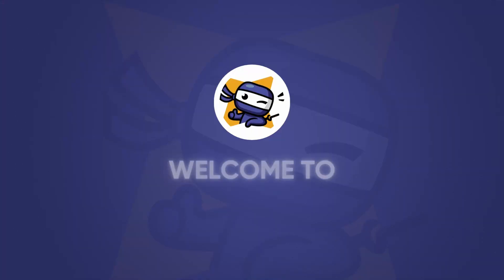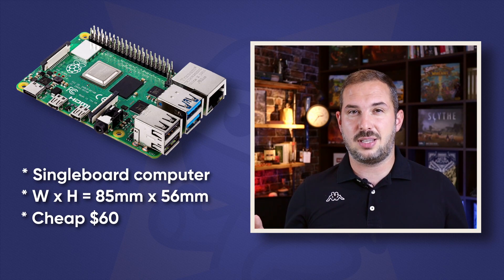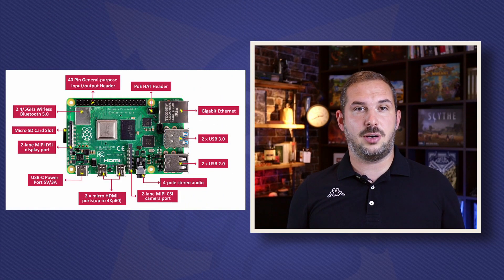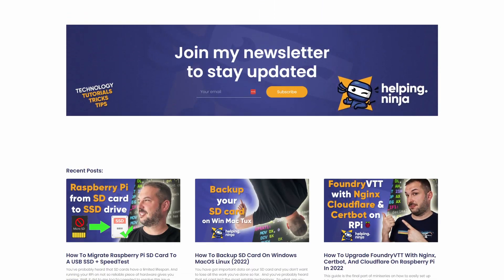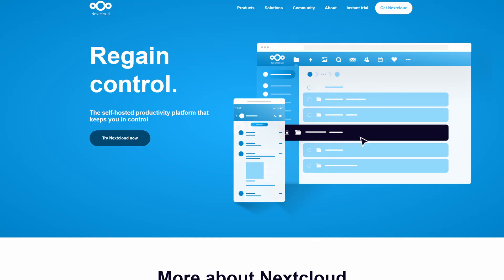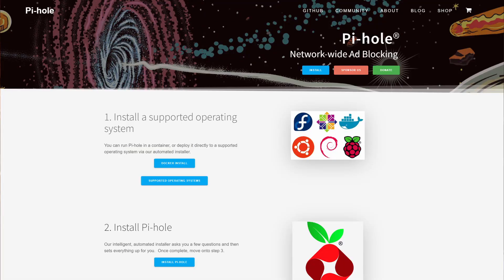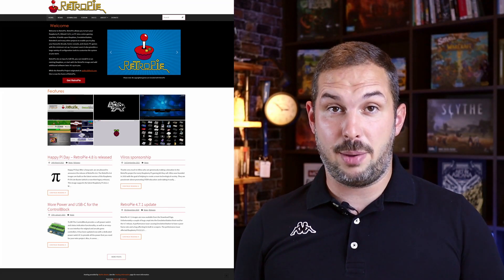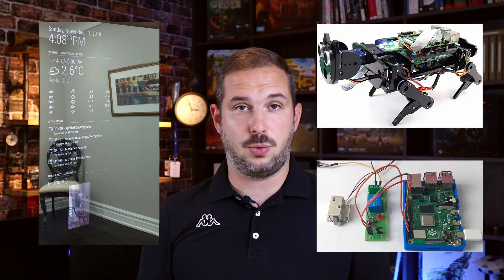Raspberry Pi 4 Quick Overview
📜 This video will introduce you to Raspberry Pi. What it is and what it is not.
And make you a quick overview of its capabilities.

⏰ Chapters:
0:00 Intro & Summary
0:13 History
0:26 What is Raspberry Pi
1:27 Hardware parts
1:48 What can you do with Raspberry (server)
4:05 GPIO
4:58 What it is not
5:39 Summary & Thank you